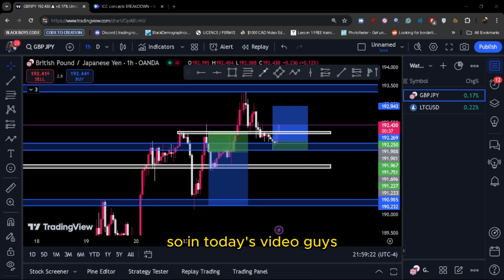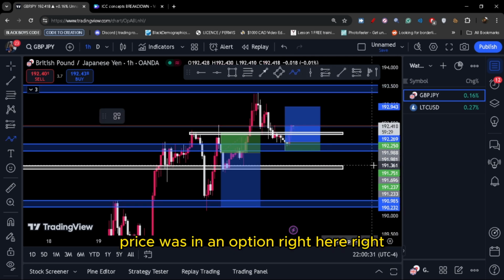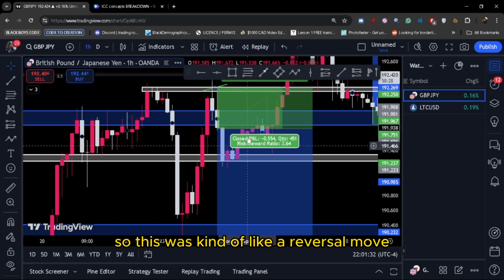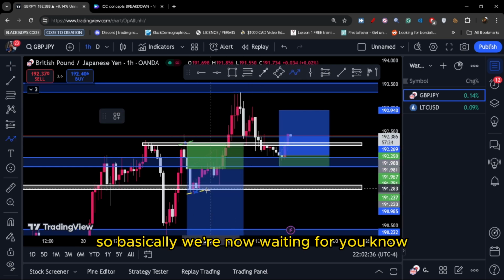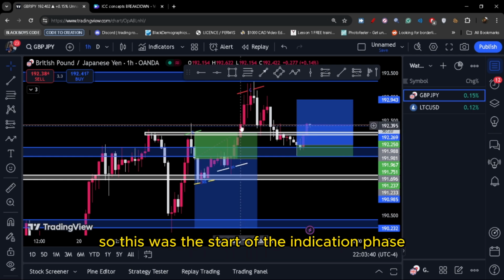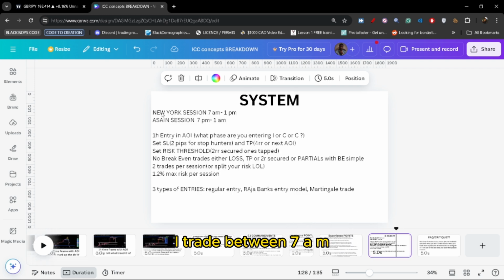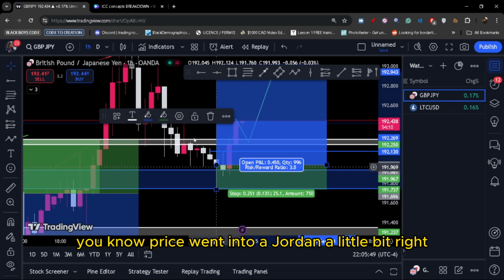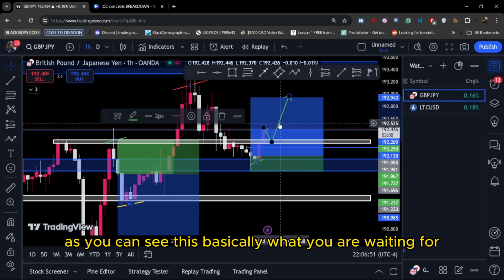How To NEVER LOOSE 4 Trades In A ROW in Forex